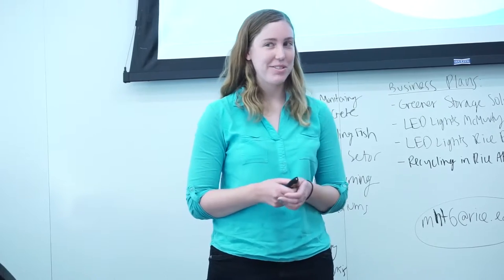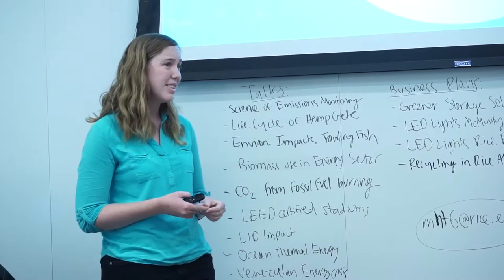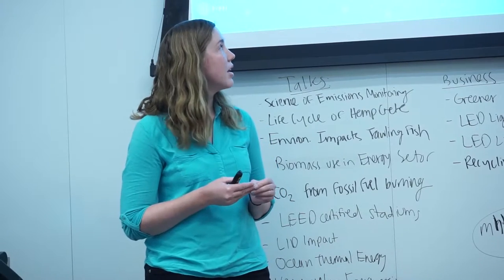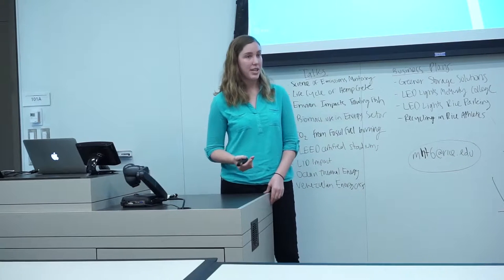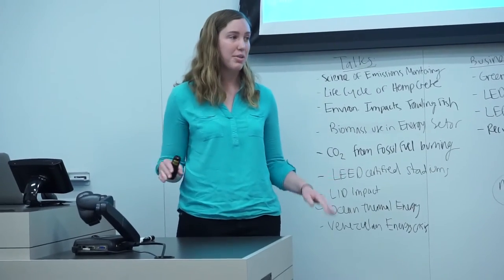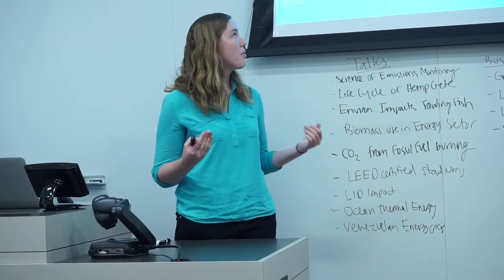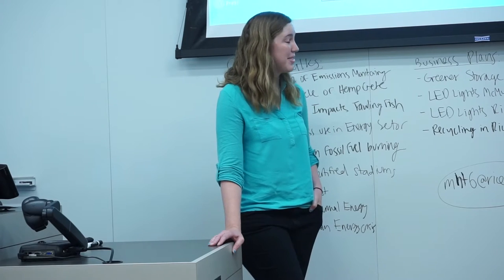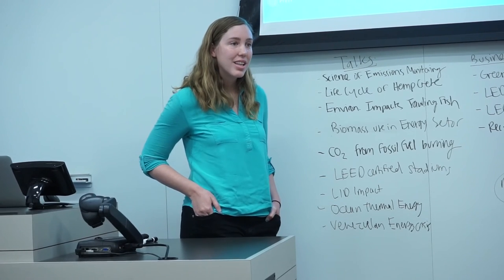Hempcrete: A Sustainable Building Material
By: Ansley Jones